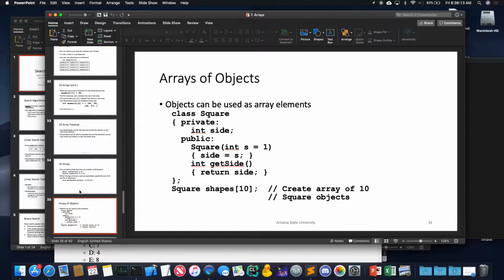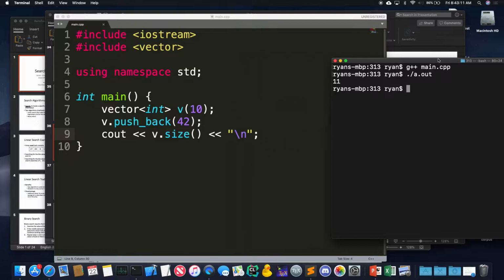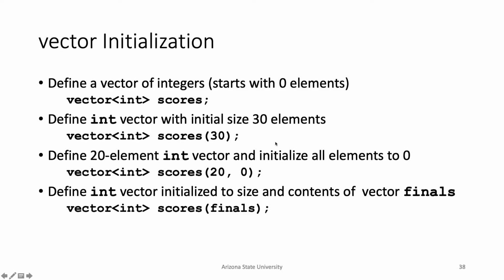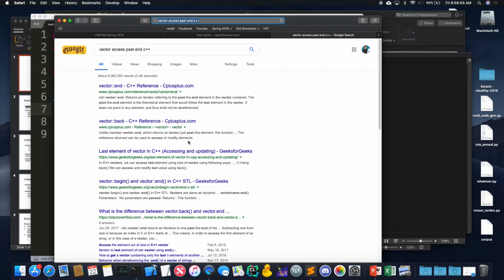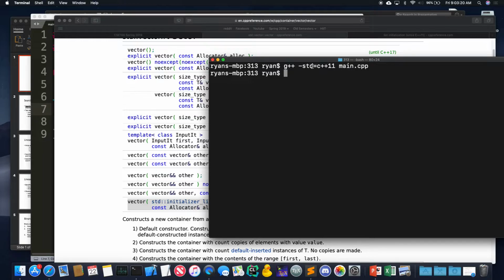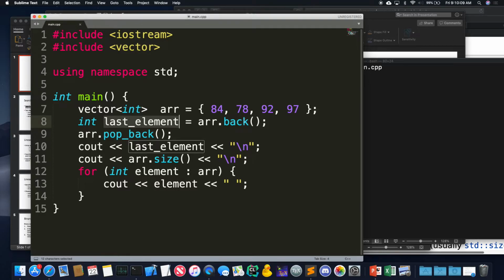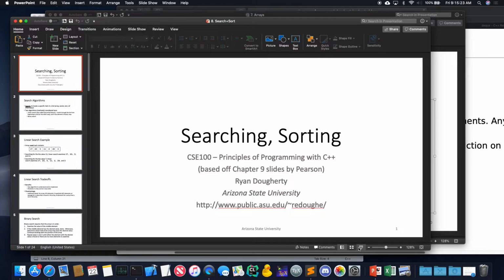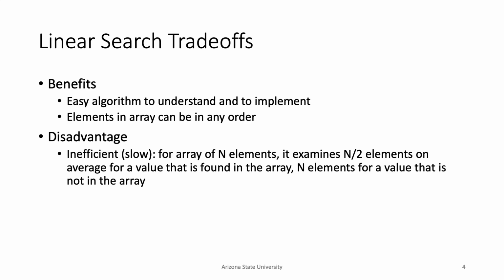Vector, Search Algorithms - CSE100 Programming with C++ 3/22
In which we talk more about vector, as well as search algorithms.